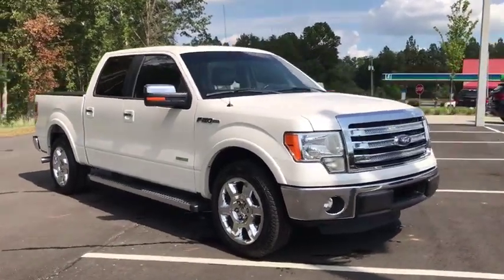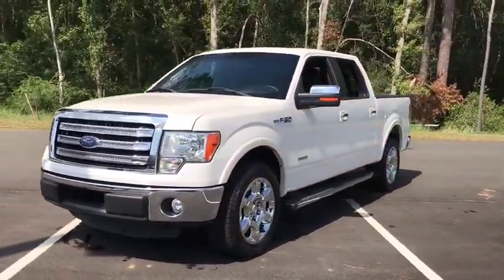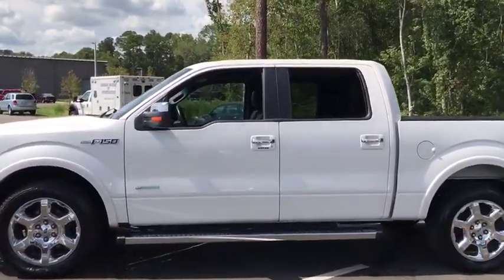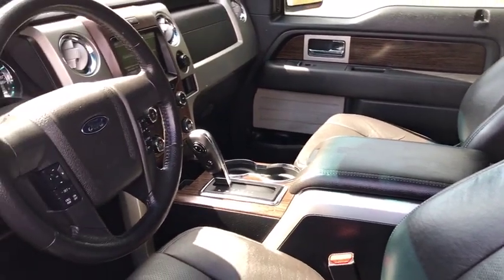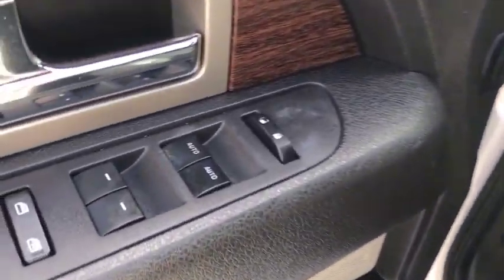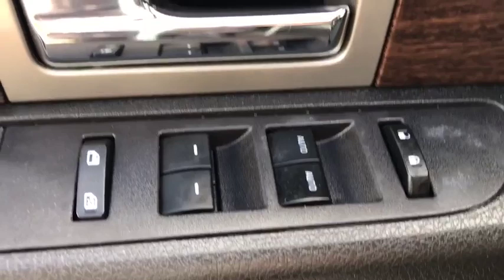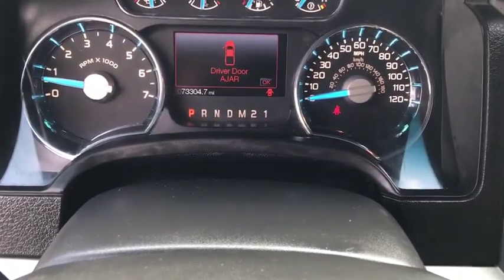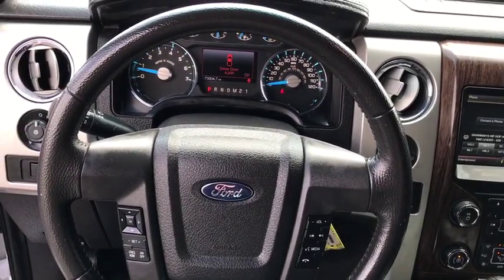2014 Ford F-150 Statesboro, Metter, Augusta, Dublin, Claxton, GA SE90026A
White Platinum Metallic Tri-Coat Used 2014 Ford F-150 available in Statesboro, Georgia at J.C. Lewis Ford Statesboro. Servicing the Metter, Augusta, Dublin, Claxton, GA area.

141 Point Vehicle Inspection Completed by Ford Factory Trained and ASC Certified Technicians.brSPECIAL FEATURES:  Moonroof.  Navigation.  Reverse Camera & Sensors.  Trailer Brake Controller.  Heated/Cooled Leather Bucket Seats with Console.  20 Chrome Wheels.  Remote Start.  Bluetooth.  Sync with MyFord Touch.  Pickup Bed Extender.  Trailer Tow Package.  Leather Steering Wheel with Cruise.  Power Sliding Rear Window.  Universal Garage Door Opener.  brFor your peace of mind we have included over 20 plus photos and a video, so you can judge the condition of the vehicle yourself. As you do your comparison shopping, you will see J.C. Lewis Ford offers some of the best values in the market. We will provide you with a CarFax report. Call or visit J.C. Lewis Ford Lincoln at 6922 Veterans Memorial Parkway, Statesboro, GA 30458. brOdometer is 13,588 miles below market average!br